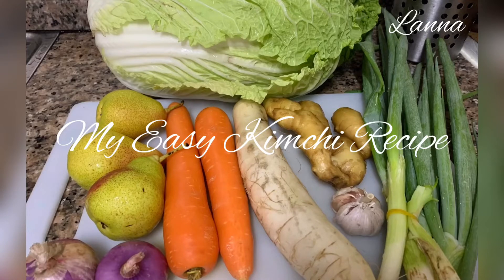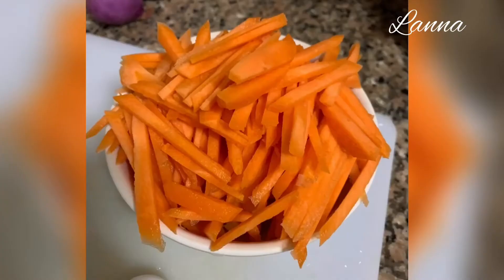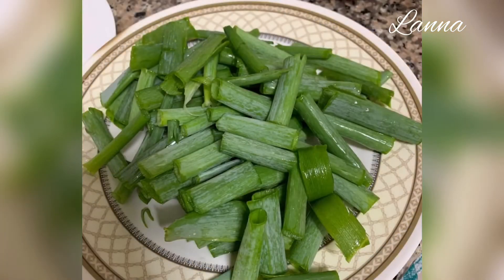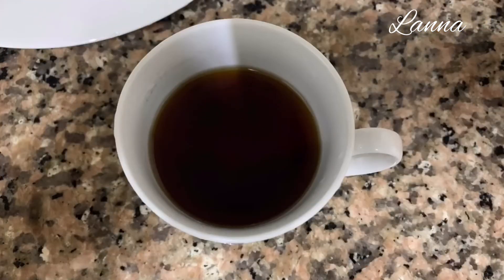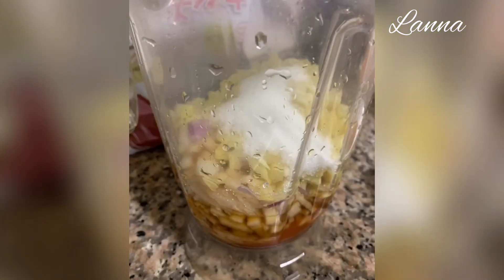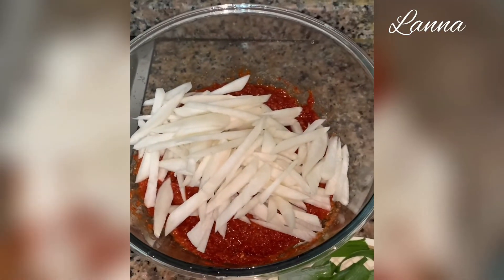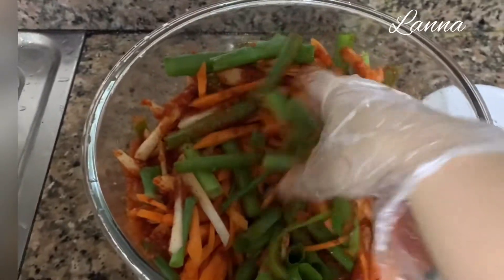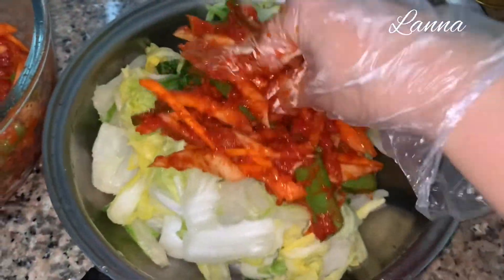My Easy Kimchi 김치 Recipe